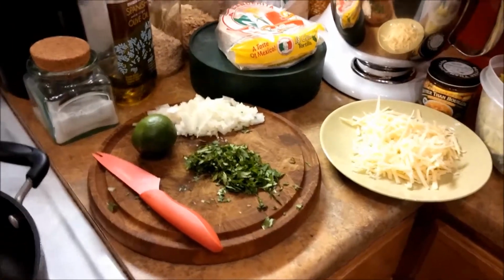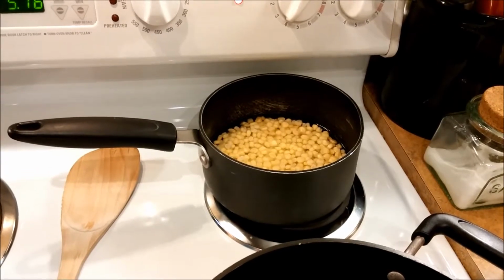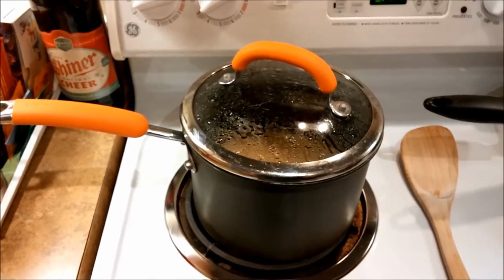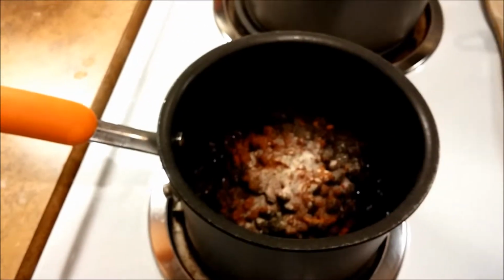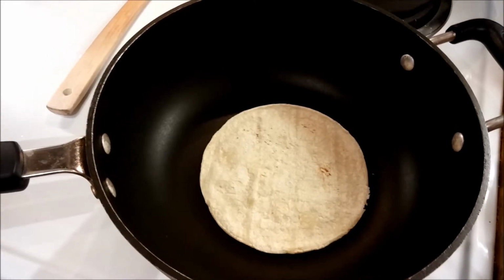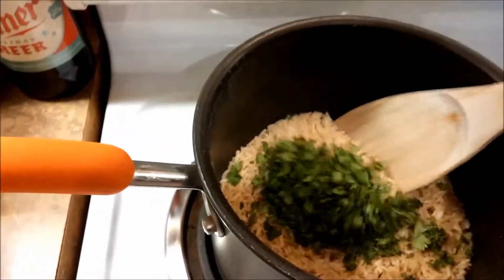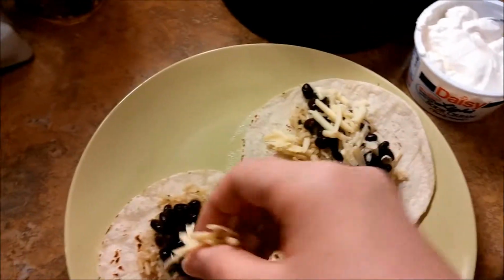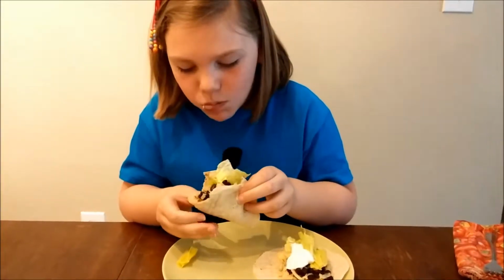VEDA: Day 9! Black Bean Tacos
Here is how to make my Black Bean Tacos Hope you guys enjoy! Sorry there is no recipe...I just made it up several years ago :)